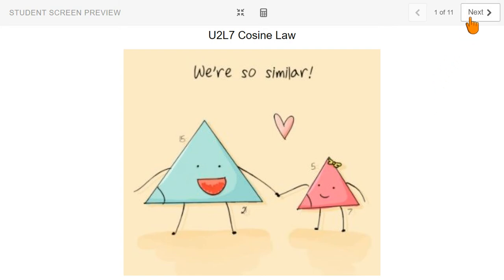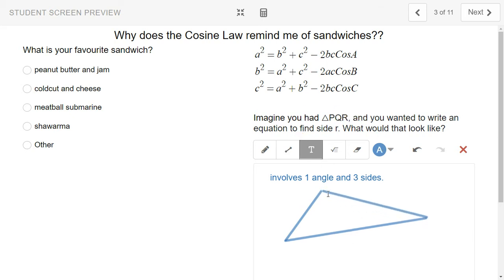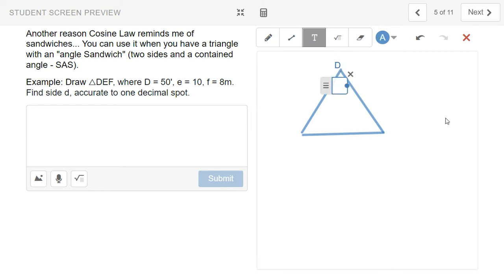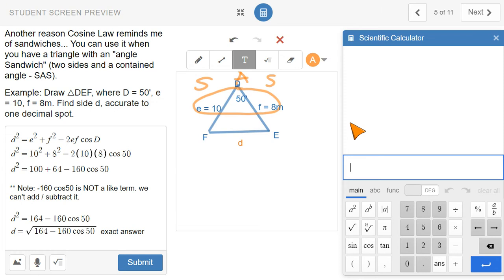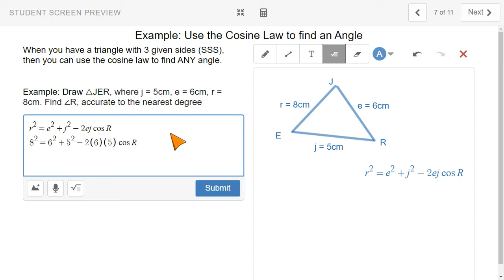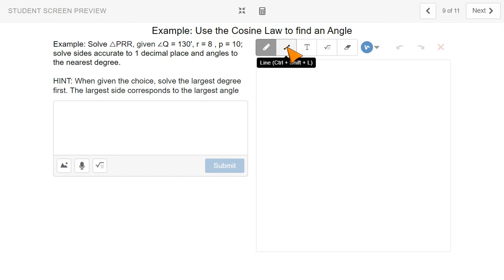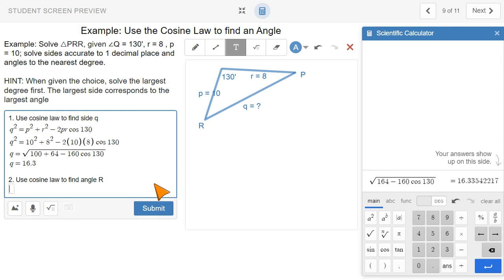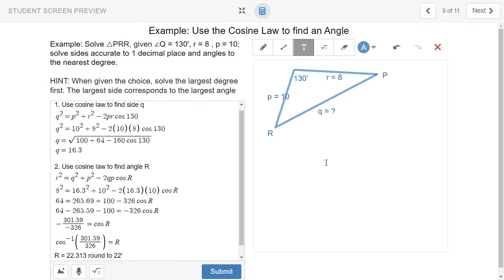How to use the Cosine Law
U2L7 Cosine Law
made for MPM2D